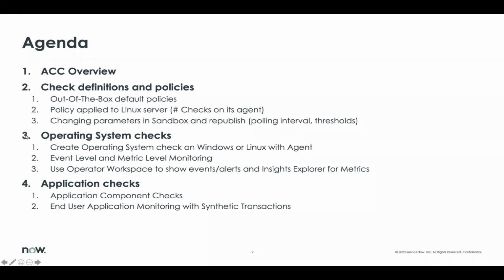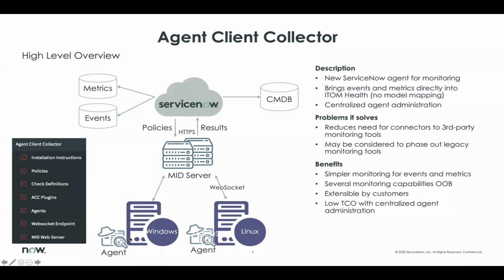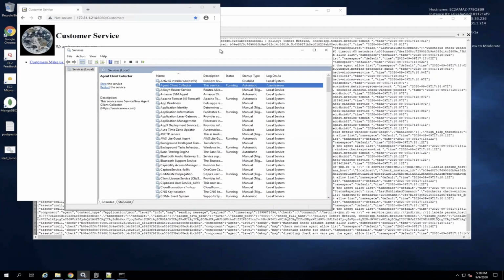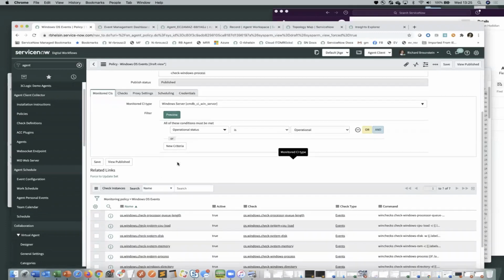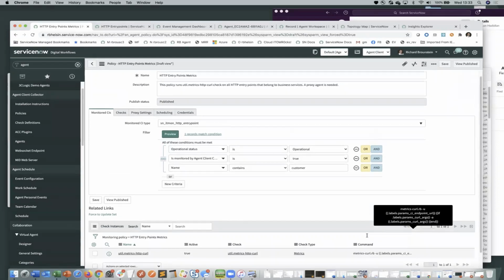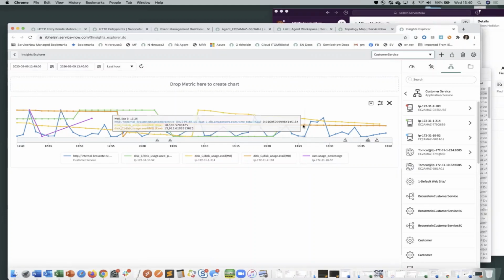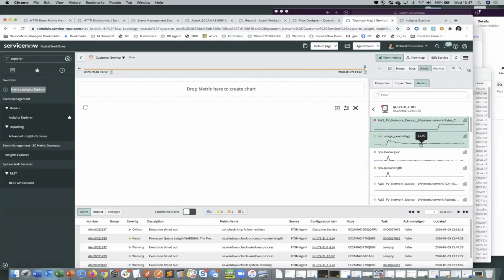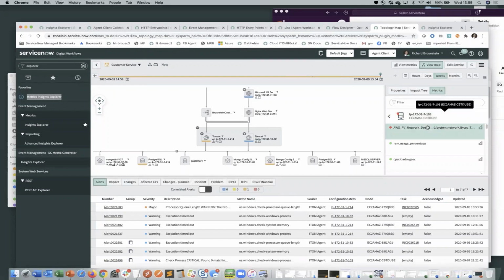TechTalk - The Agent Client Collector. Monitor your critical services with the NowPlatform!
Now more than ever in today’s uncertain times, you want to ensure your infrastructure and applications are running properly. But juggling multiple monitoring tools across your environment only introduces inefficiencies.

Learn how you can consolidate multiple monitoring tools on a single platform Richard Brounstein, Senior Advisory Solutions Architect will cover:

-Using Agent Client Collector to monitor your service availability
-How you can better examine the health of your environment by consolidating monitoring tools on the NowPlatform.